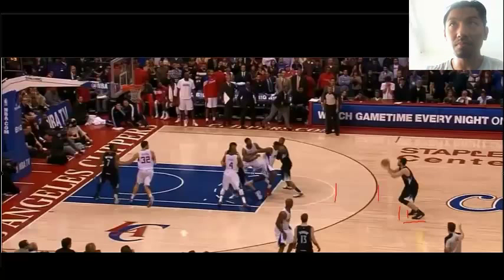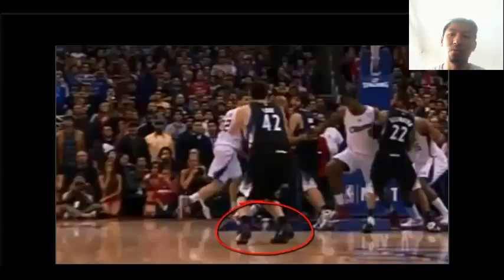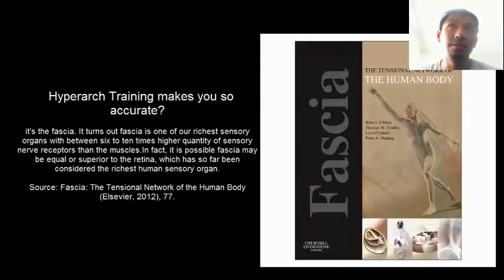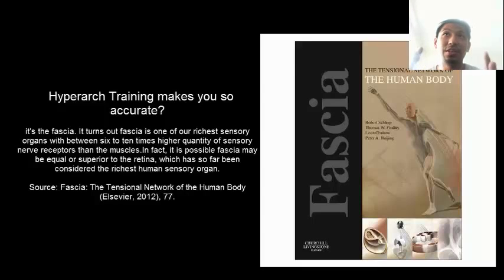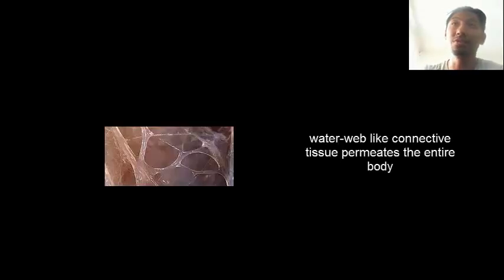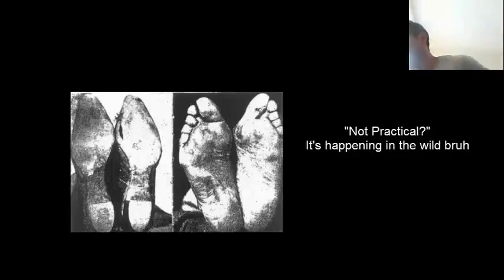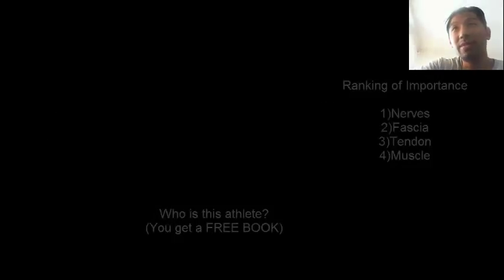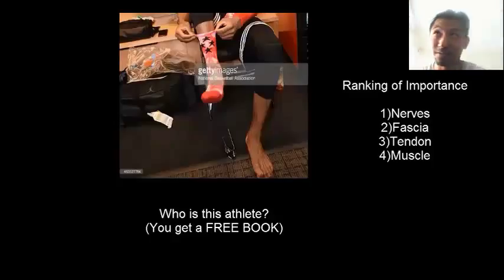How ESPN Body Issue Reveals the Hidden Performance Secret of Kevin Love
Elite Athletes Do NOT use their feet and toes the same way regular people and over time, it gives them superior glutes power. Enter "SOA30" without the quotes to receive $30 discount from my channel. - "Truth Revealer" Suit - get rid of your ego for good.